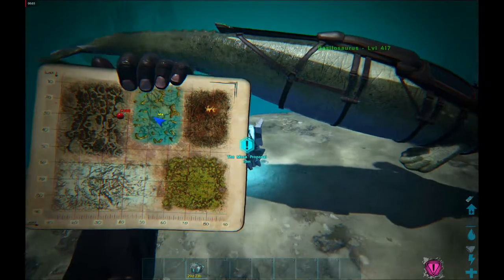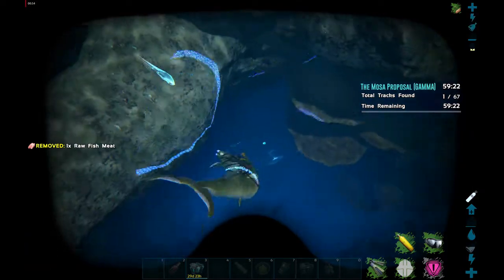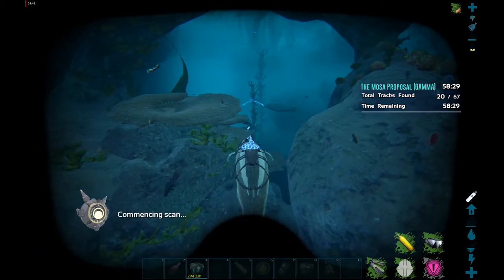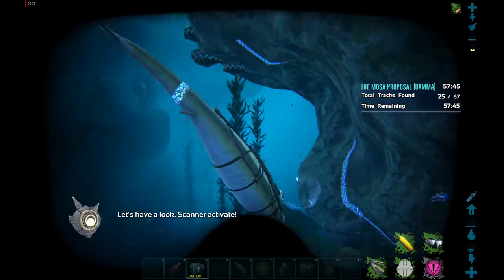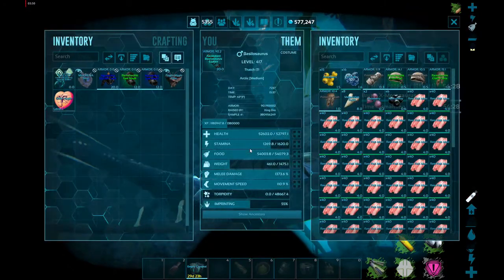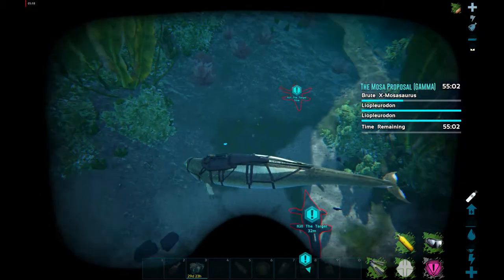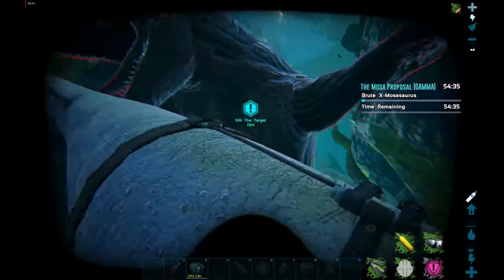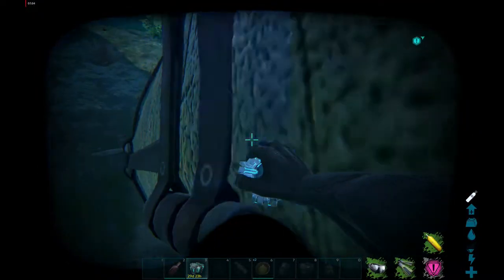Ark Official Genesis Farming Tek Gloves Solo Easy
Farming tek gloves solo easy on mosa proposal mission gamma